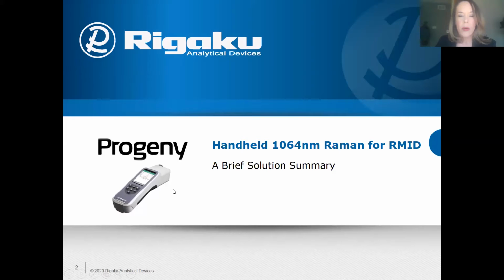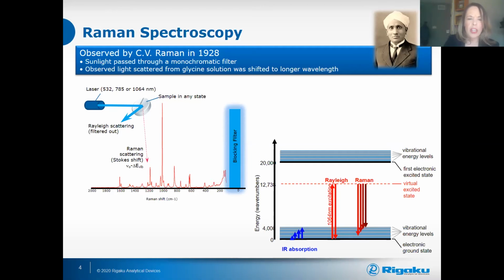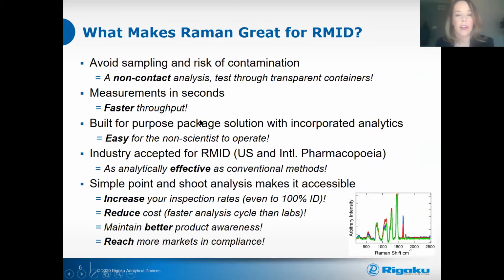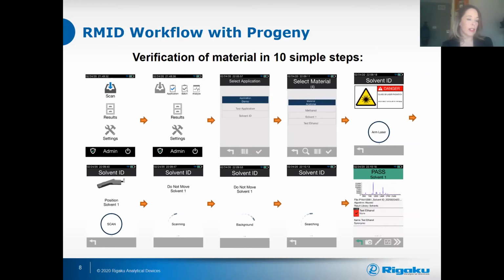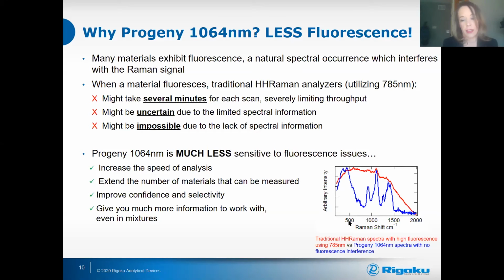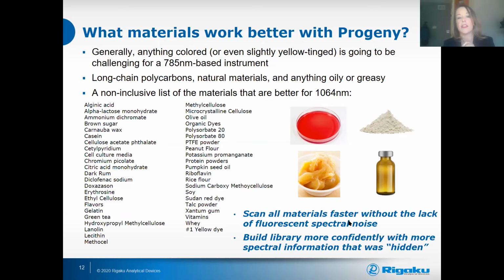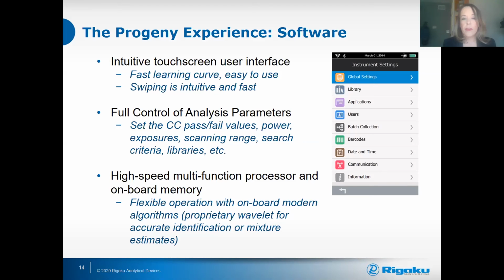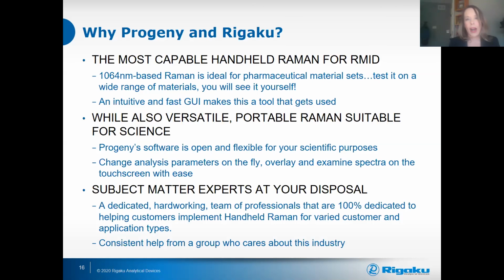TOPIQ Webinar l Rigaku Progeny as a Versatile Solution for RMID 2020Apr08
Regulatory drivers governing the modern pharmaceutical manufacturing process are ever-changing. Quality control leaders will be continually pressed to improve quality reach while maintaining leanness. Future-readiness in the globalized pharmaceutical industry has never been more important than it is now.

Join us to learn how Progeny 1064 nm Handheld Raman offers the proven robustness required of high-throughput raw materials testing while being uniquely versatile enough to provide you the scientific answers you need in more experimental applications. Hear about how Progeny fits into your Data Integrity and Compliance solution puzzle, and learn more about interesting applications like Polymorph speciation and cell culture media analysis.

Progeny: It looks different because it is different.